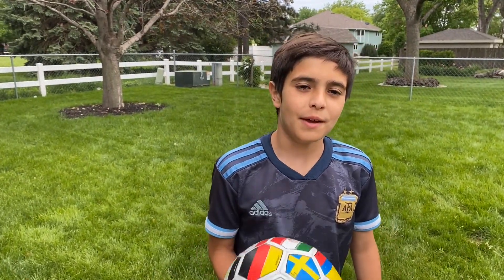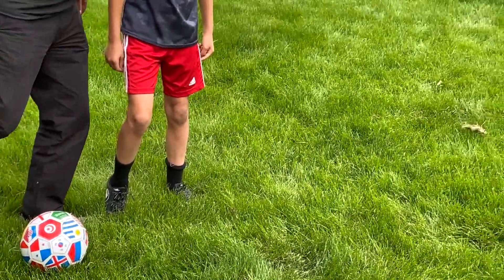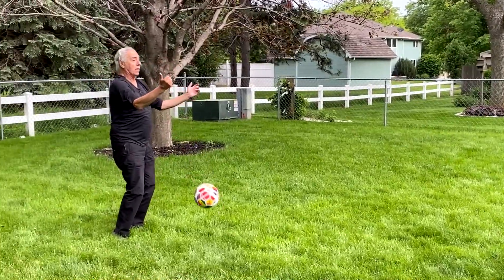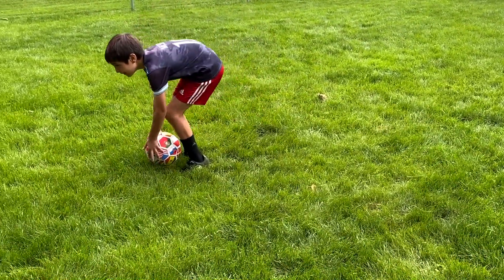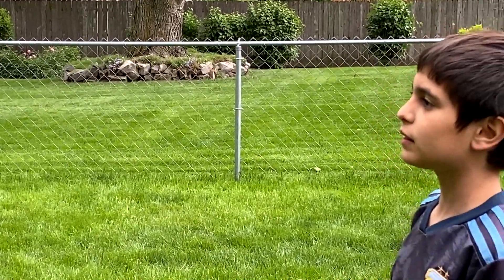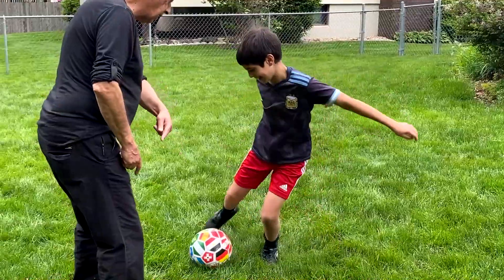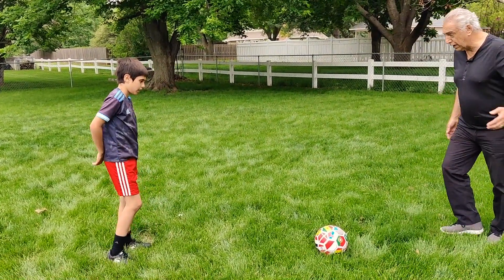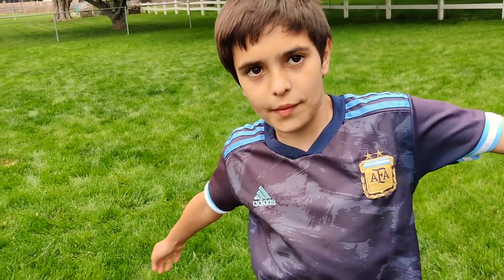GOAL! Football "Soccer" Tips From A Pro Player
My grandpa Juan Carlos Stasi was a professional footballer (soccer player) in Argentina and played for various teams around the world. He even played against legends like the great Pele back in the day!

Check out three key skills he taught me on receiving, dribbling and kicking. Plus he showed me a couple fancy moves I'll be practicing this summer.